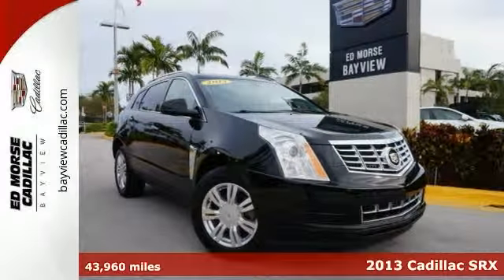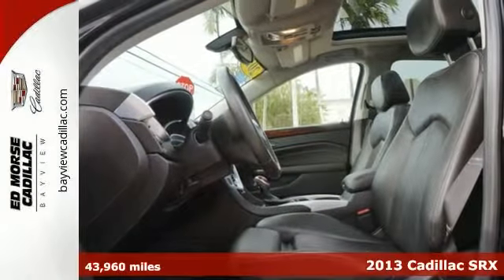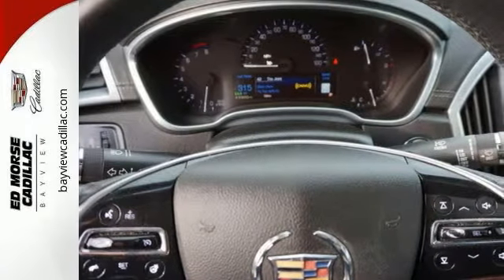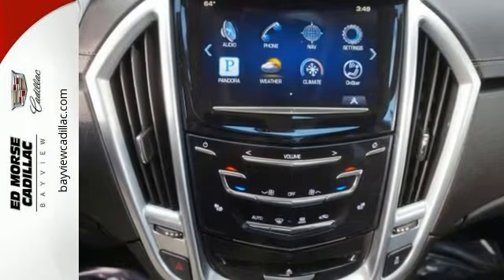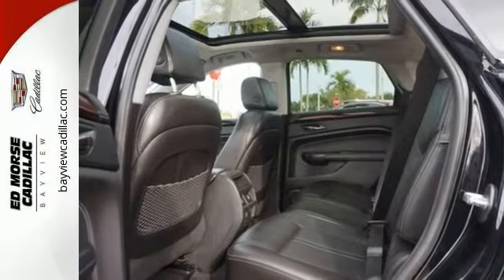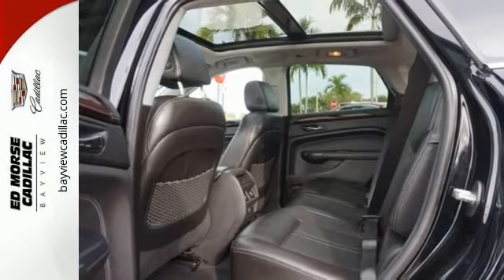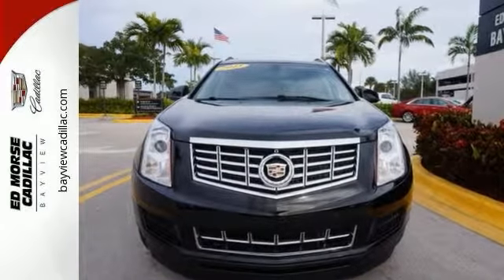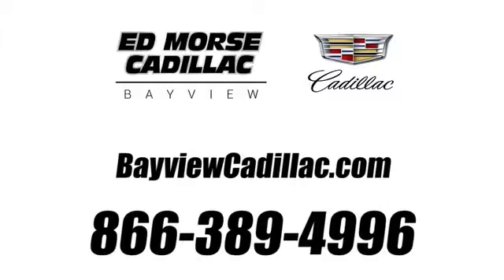Certified 2013 Cadillac SRX Miami Fort Lauderdale, FL GS568597A - SOLD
Year: 2013
Make: Cadillac
Model: SRX
Trim: Luxury Collection
Engine: 3.6l 6 Cylinder Fuel Injected
Transmission: FWD 6-Speed Automatic
Color: Black
Interior: Ebony
Mileage: 43960
Stock #: GS568597A
VIN: 3GYFNCE32DS609213
In this amazing 2013 Cadillac SRX Luxury Collection, your experience will always be incredible with top-notch features like dual climate control, remote starter, anti-lock brakes, blind spot sensors, parking assistance, traction control, and emergency brake assistance. It has a 3.6 liter 6 Cylinder engine. If you don't tell your friends you bought this pre-owned, they will never know! Comes with Courtesy Transportation. Cadillac Certified Pre-owned vehicles comes with a 172-point inspection and include an extensive check of vehicle systems. This vehicle also comes with 70,000 warranty miles, and 6 warranty years and has been subjected to a rigorous, 172 -point inspection for condition and appearance. You can trust this SUV it has a crash test rating of 5 out of 5 stars! According to a review from New Car Test Drive, Inside, the SRX continues to impress with upscale materials and thoughtful design. Call today to test it out!

Address:
1240 North Federal Highway